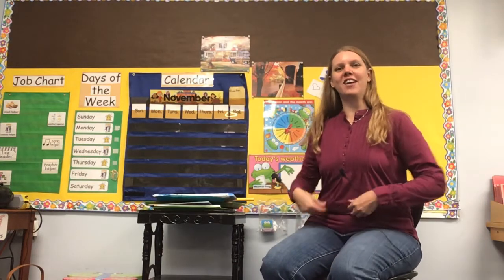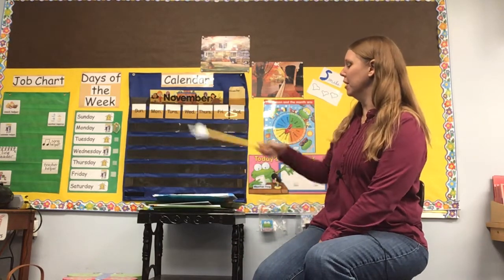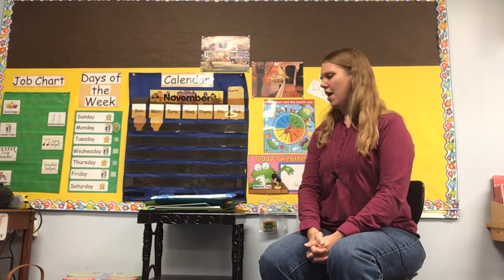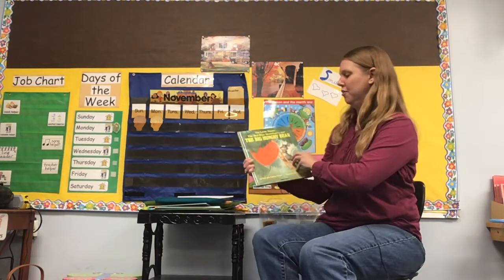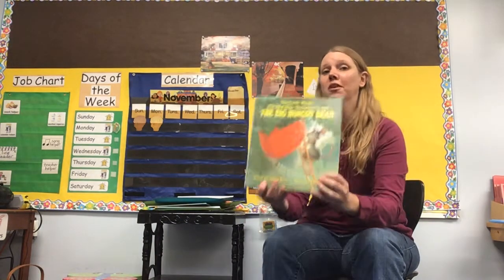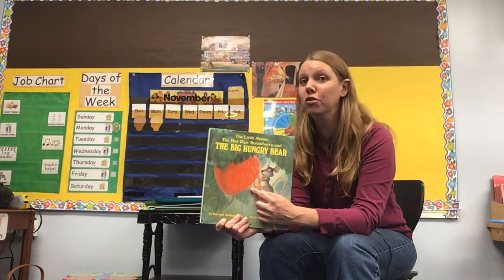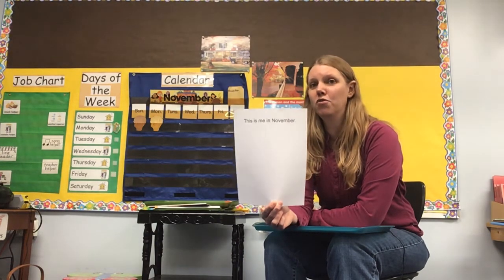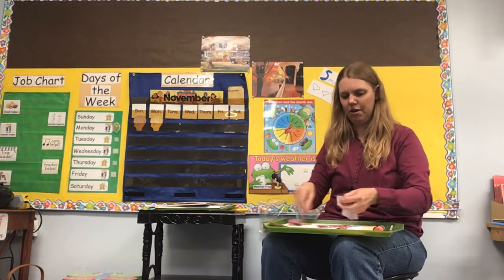11/2/20 4’s Circle Time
*November self-portrait
*November reading log
*November calendar
*My Plate - fruit